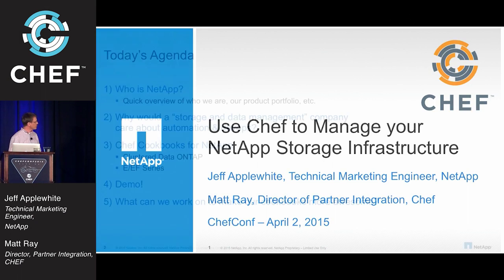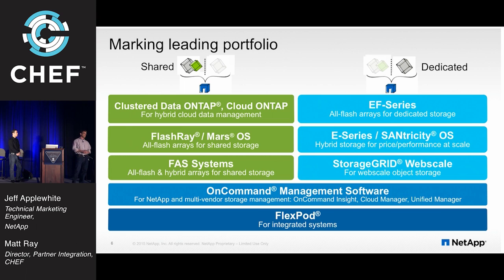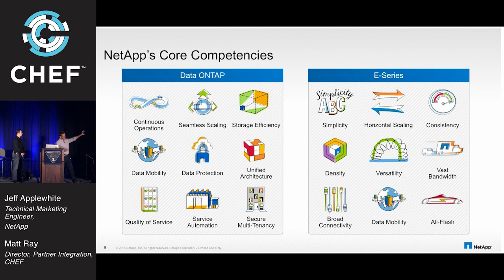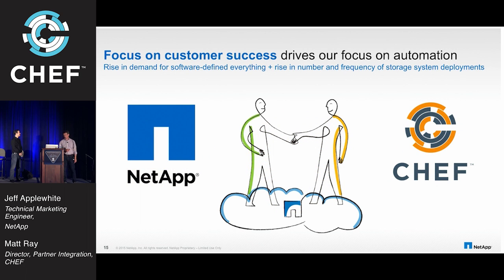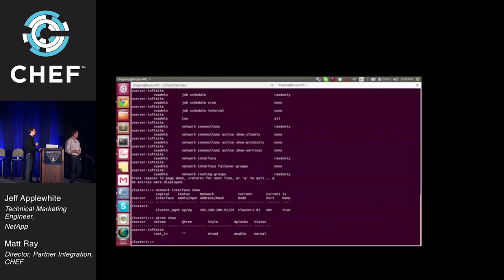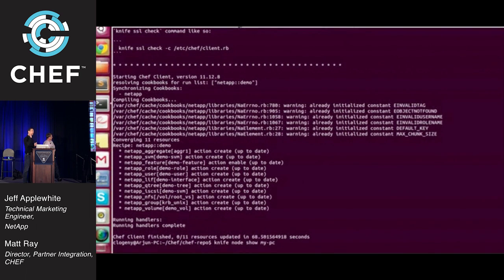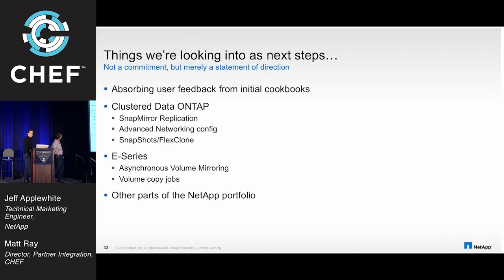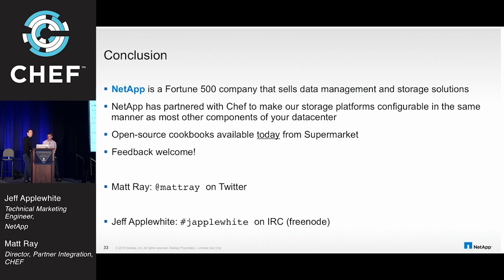Use Chef to Manage Your NetApp Storage Infrastructure - ChefConf 2015